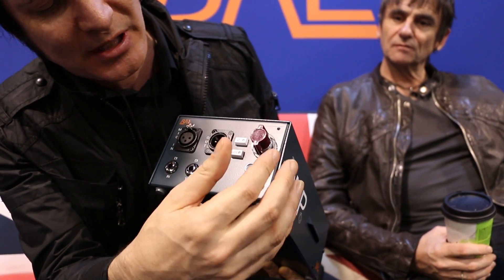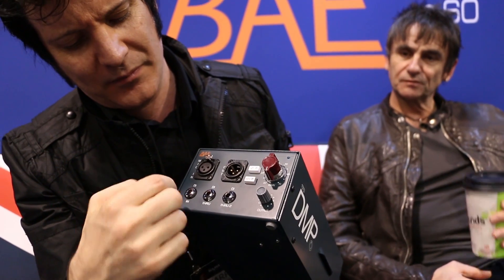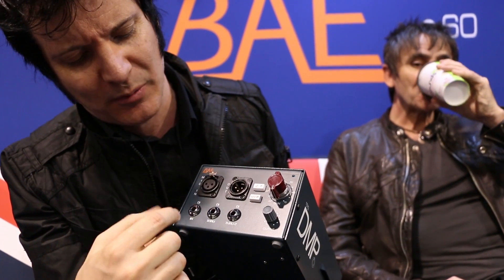NAMM 2015 - BAE 1073DMP Giveaway - Produce Like A Pro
Watch the video to see the winner of the BAE 1073DMP announced!

Warren sits down with Mark Loughman of BAE at his booth at NAMM 2015. They discuss the 1073 and BAE's long history of making the legendary mic pre.